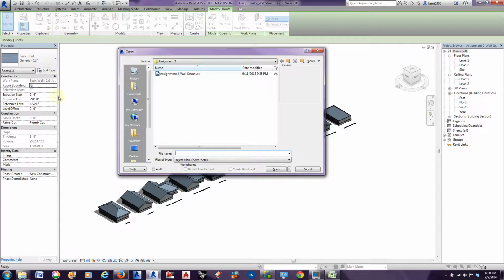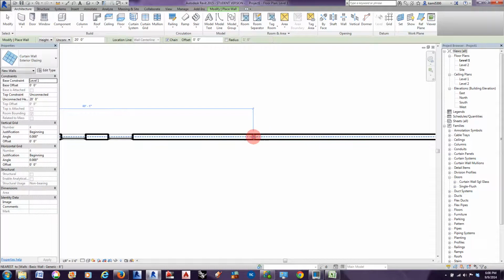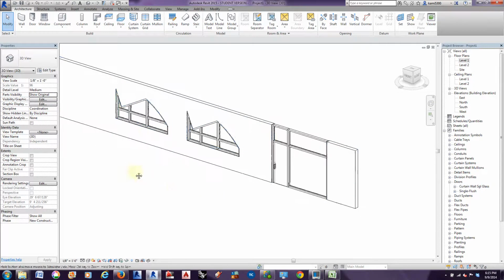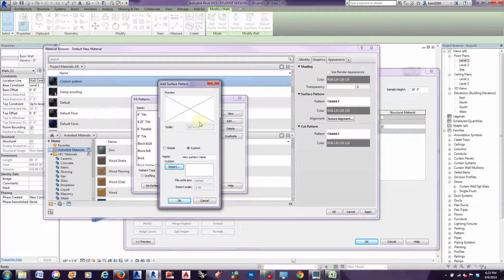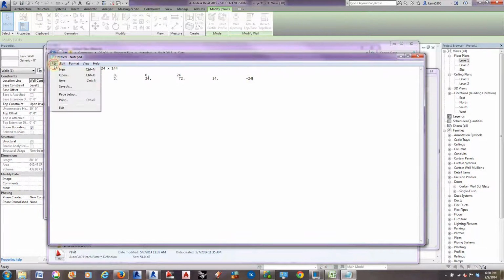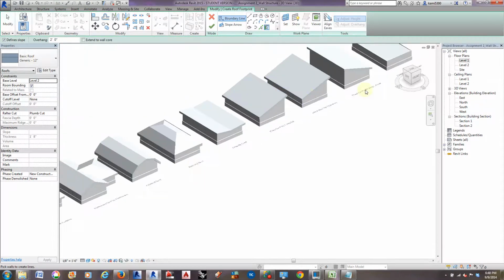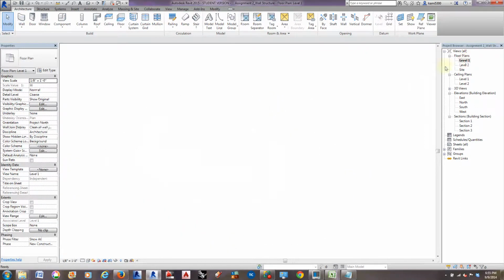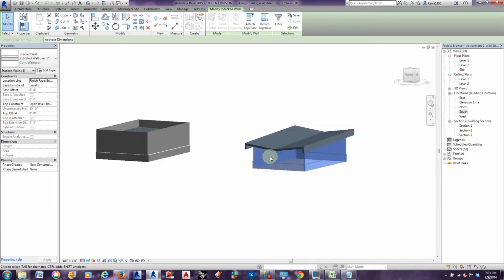Arch 244 02 9 9 2014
Custom Wall Pattern and 2 roofs: 1: flat roof that slopes to a corner, 2: A butterfly roof that has 2 slopes